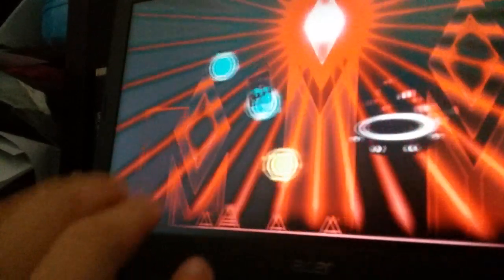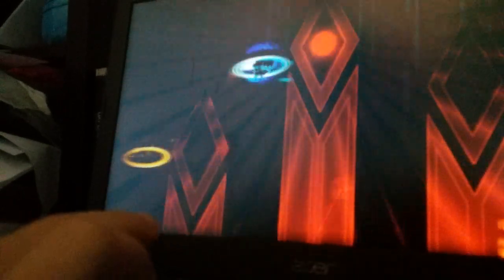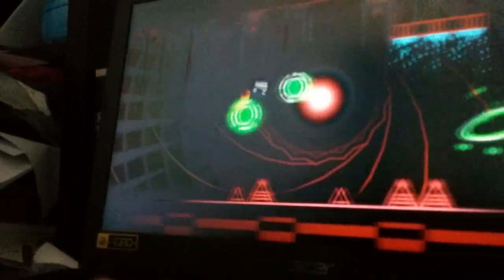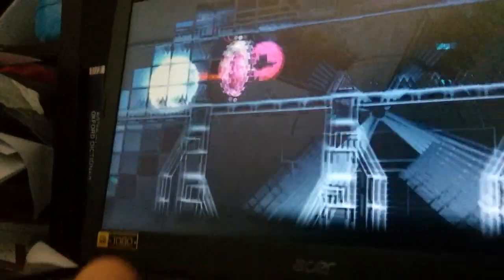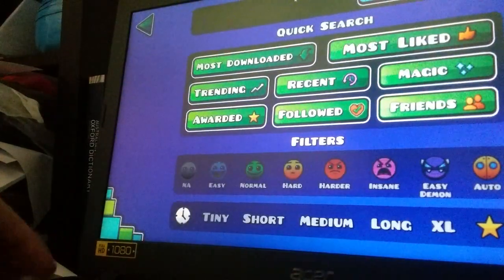THAT LAST DUAL | Verity Part #1 | Geometry Dash